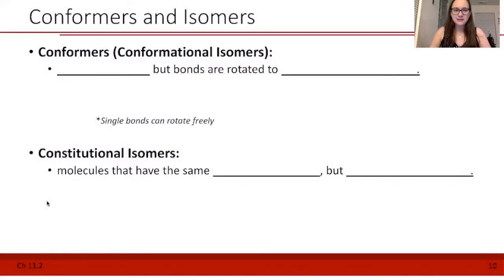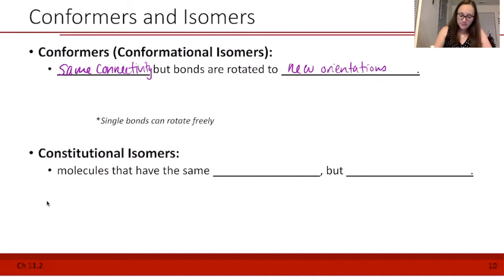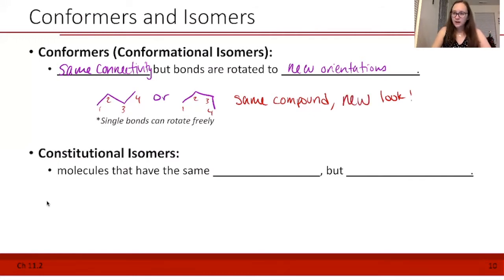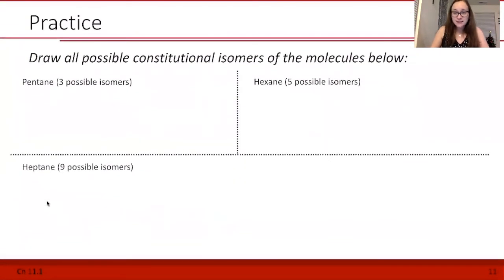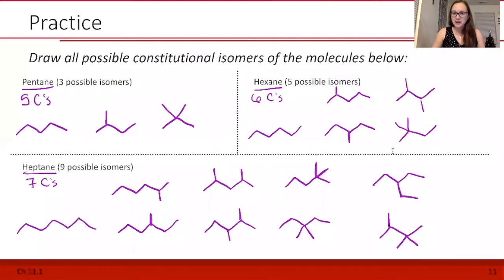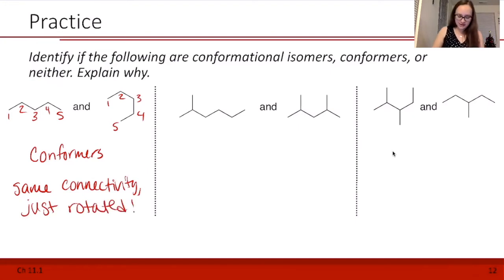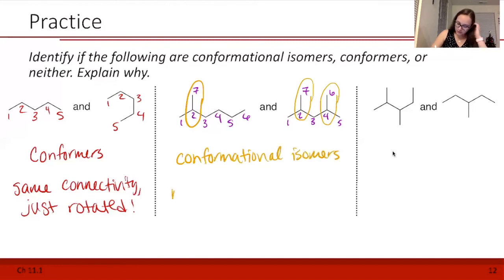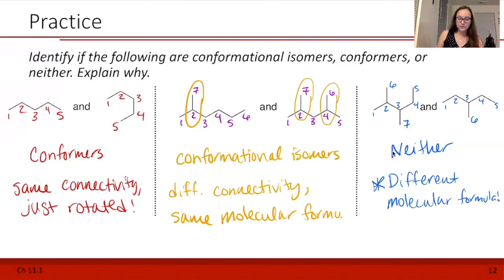C102-Conformers and Isomers